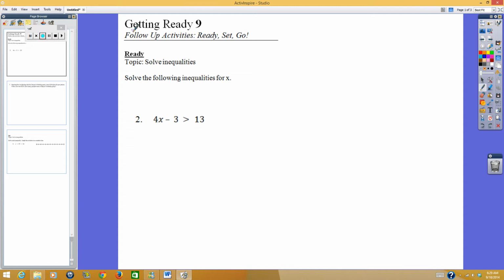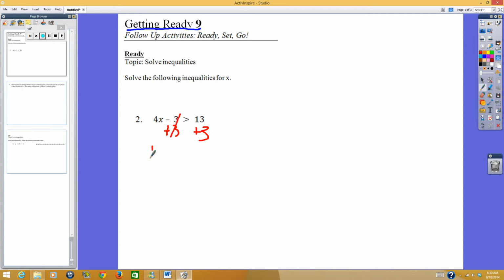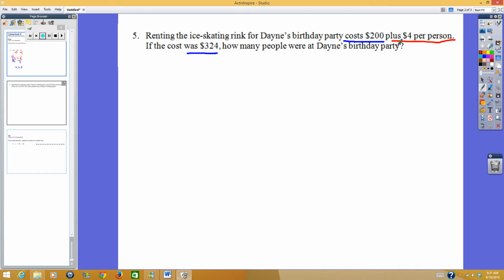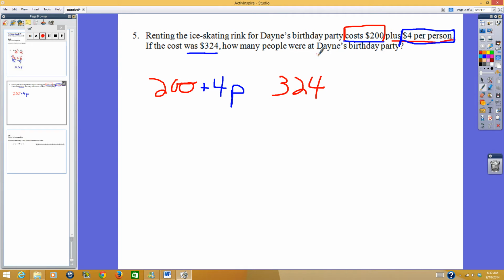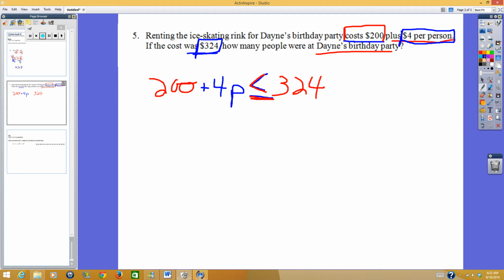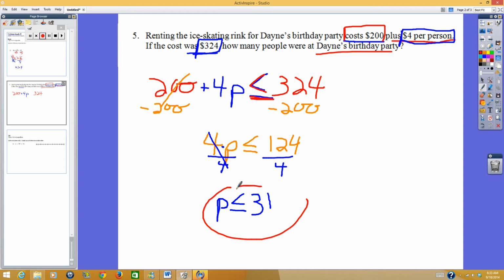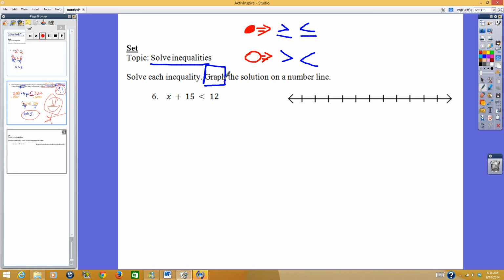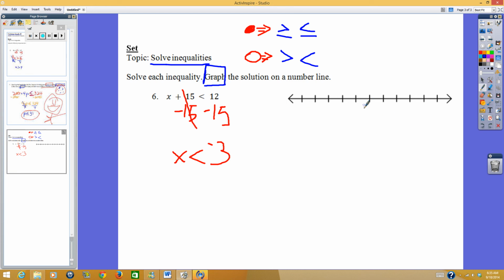GR 9 Inequalities HW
KNOCK IT OUTTTTT